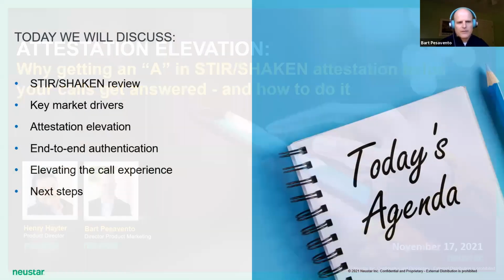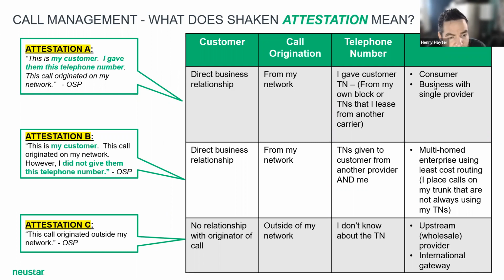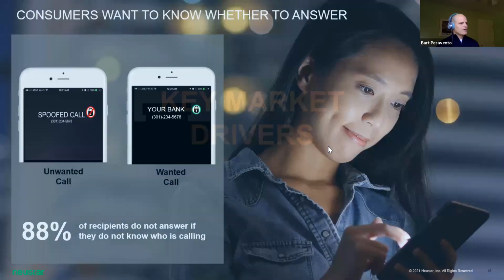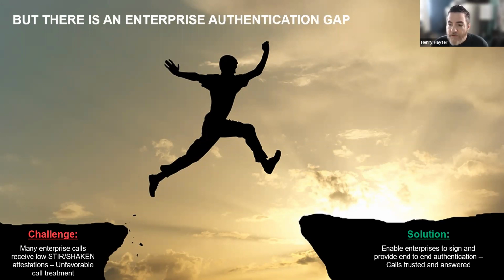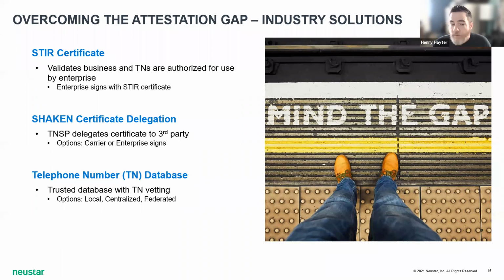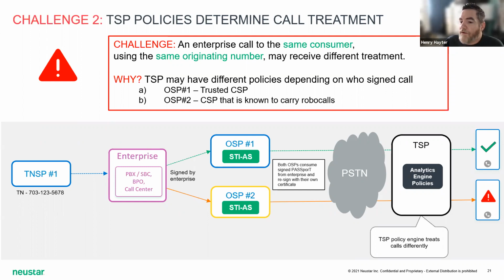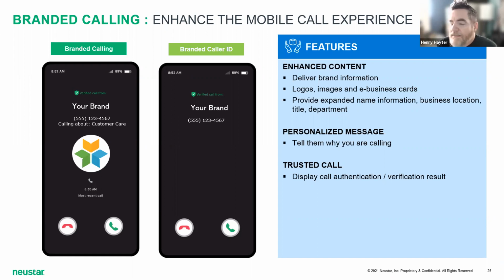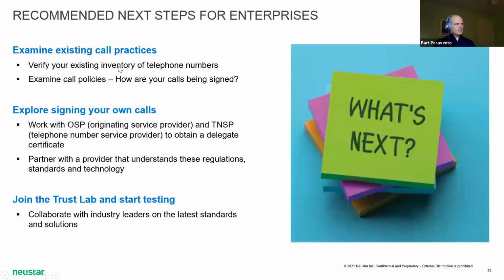Neustar Community Chat STIR/SHAKEN Attestation